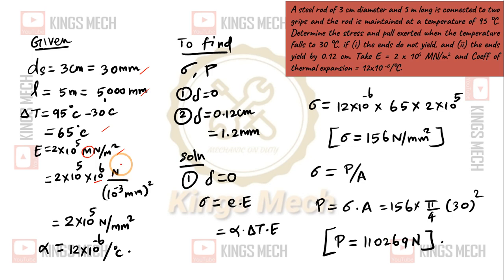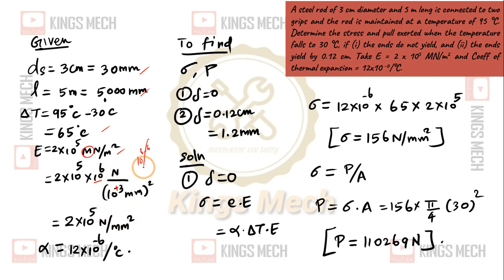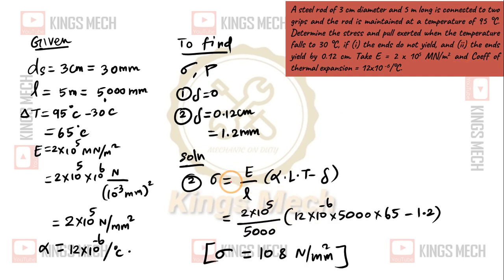Module 1.2 Thermal stress with deflection problem | Anna university April may 2019 Question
402

A steel rod of 3 cm diameter and 5 m long is connected to two grips and the rod is maintained at a temperature of 95°C. Determine the stress and pull exerted when the temperature falls to 30°C, if (i) the ends do not yield, and (ii) the ends yield by 0.12 cm. Take E =2 x 105 MN/m2 and Coeff of thermal expansion = 12x10 -6/°C. (R2021 – AU AM 2019)